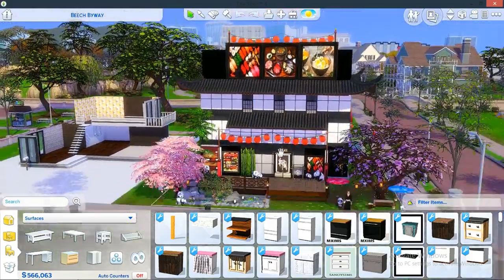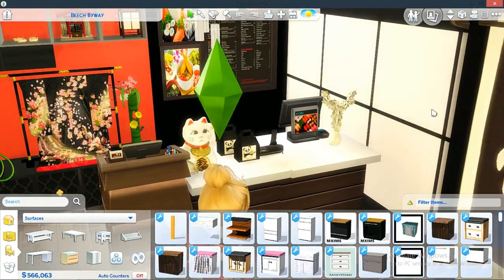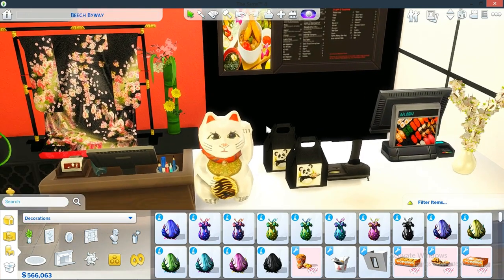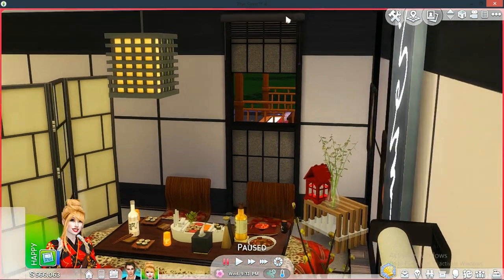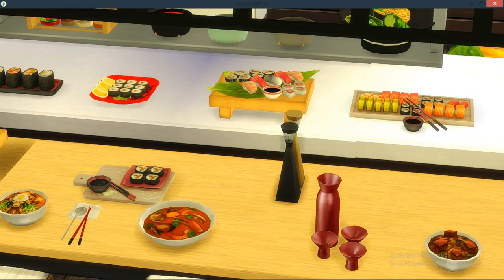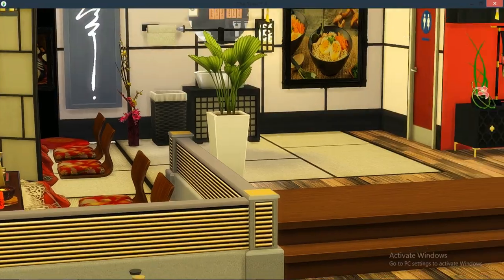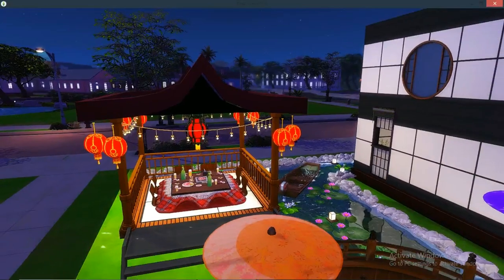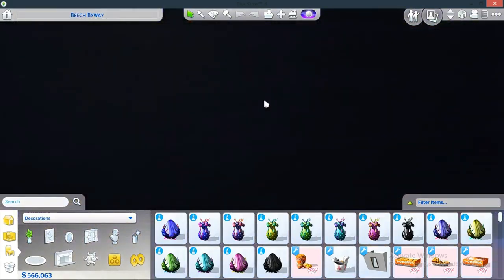The Sims 4 : Room Tour /Download tray + CC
Sul sul all simmers here is my video I will show u All a room tour about Japanese Sushi restaurant that I build.so check it out my video
I will show u all alot of cute stuff in this video ,Dont miss it ya ;)